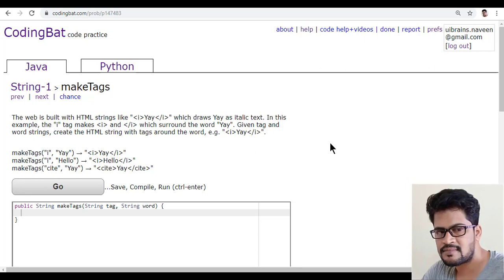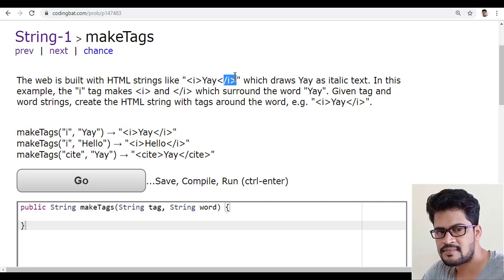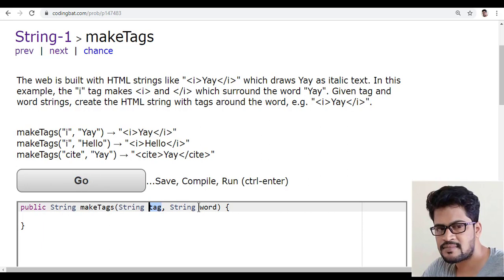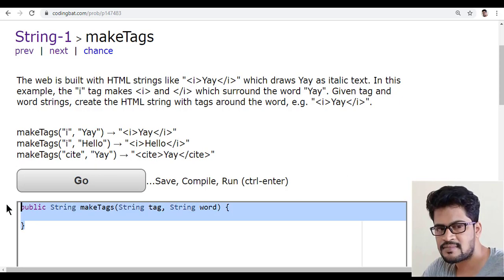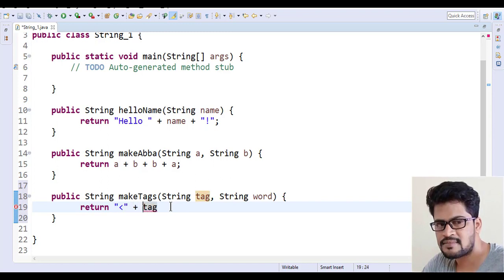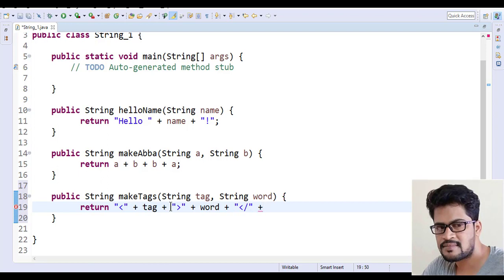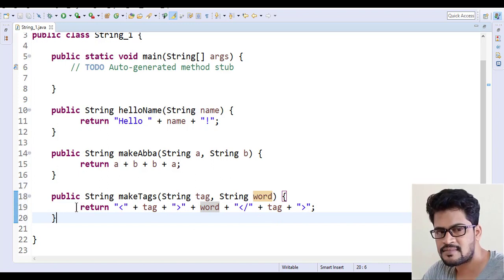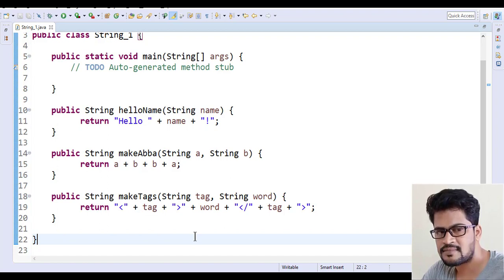03 Codingbat | String 1 | makeTags | Java coding practice | UiBrains | by Naveen Saggam